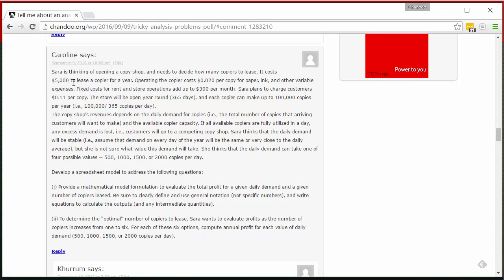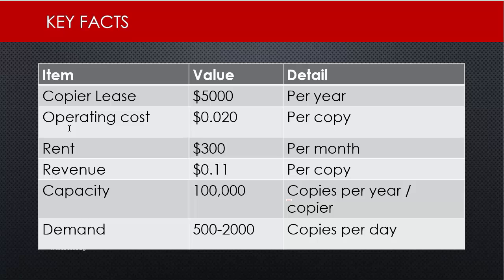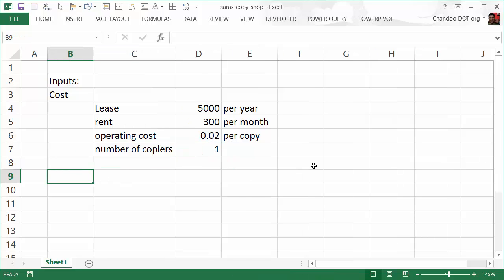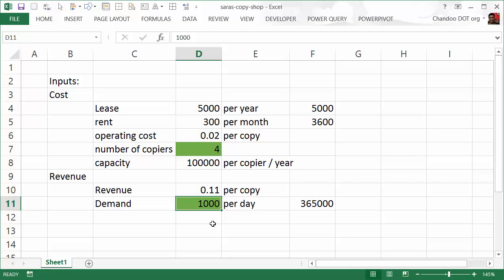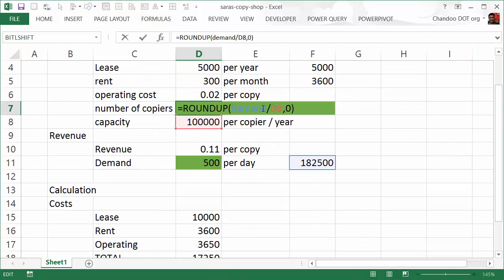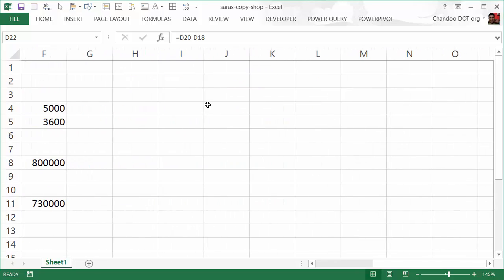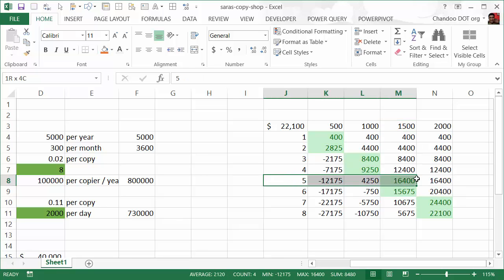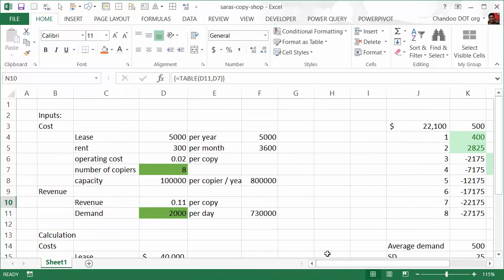Breakeven analysis and what-if modeling using Excel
In this video, learn how to do break-even analysis, add what-if model to it using Excel formulas & data tables. ‎to access the workbook and more details.